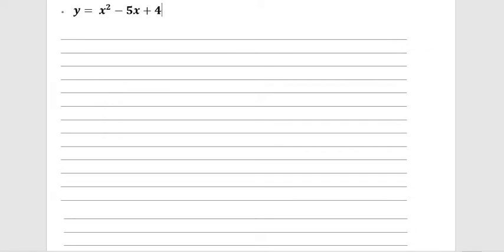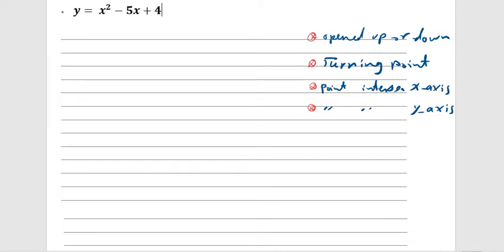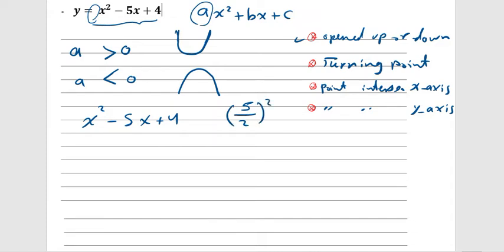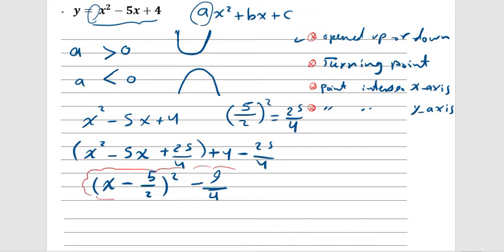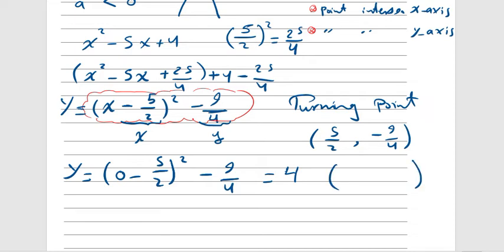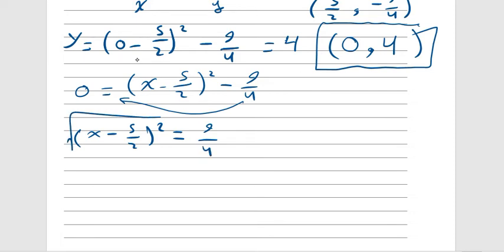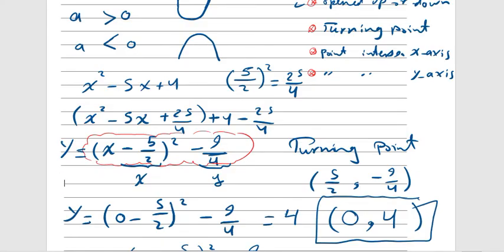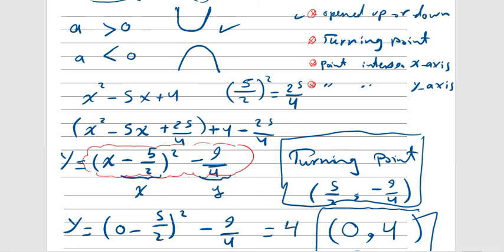Sketching the graph of [quadratic function]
SMART
سمارت
سمارت